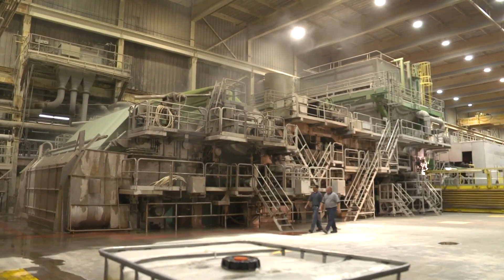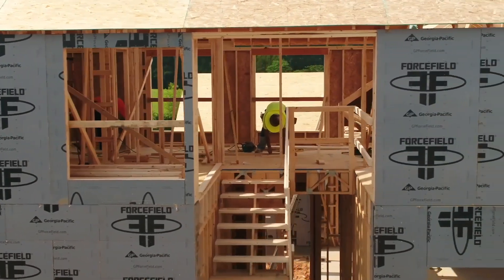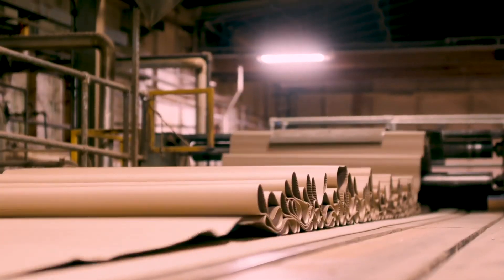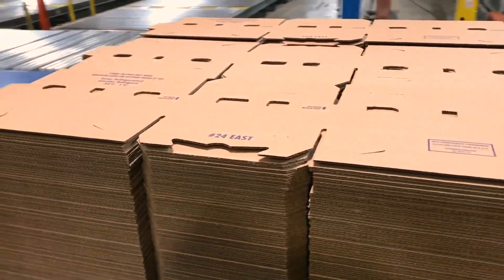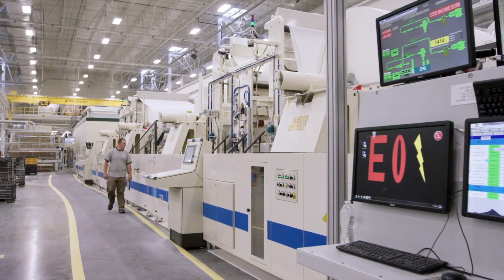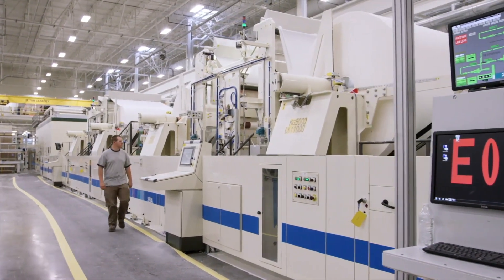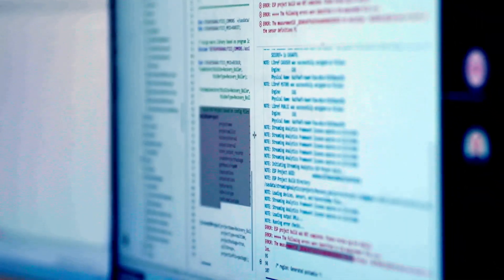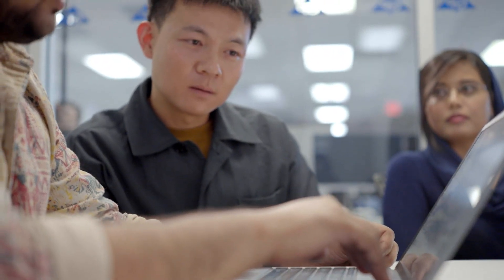Georgia-Pacific | Using SAS AI to Revolutionize Manufacturing Operations | SAS Customers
Discover how Georgia-Pacific, one of the world’s largest manufacturers of paper and building products, is transforming its operations with the power of SAS AI and analytics. Faced with challenges like an aging workforce, massive industrial IoT data streams and the need for real-time decision-making, turned to SAS to improve operational efficiency, gain real-time insights and significantly increase productivity.

Learn how Georgia-Pacific uses SAS Event Stream Processing and SAS Viya to optimize production, react quickly to anomalies and reduce downtime across 130 facilities – ultimately resulting in a nine-figure financial benefit. This is the future of smart manufacturing.

ABOUT SAS
SAS is a trusted analytics powerhouse for organizations seeking immediate value from their data. A deep bench of analytics solutions and broad industry knowledge keep our customers coming back and feeling confident. With SAS®, you can discover insights from your data and make sense of it all. Identify what’s working and fix what isn’t. Make more intelligent decisions. And drive relevant change.